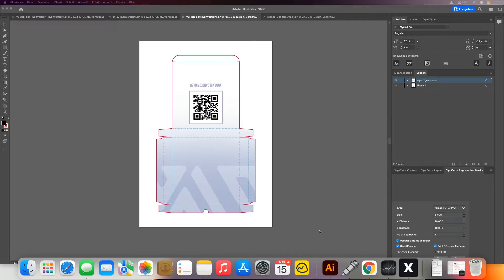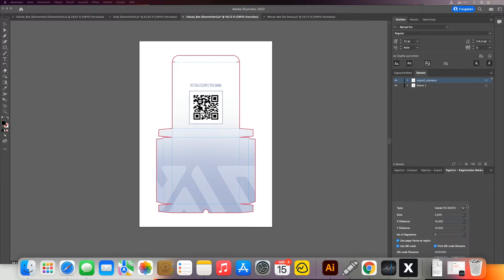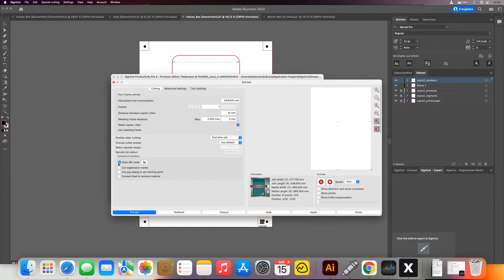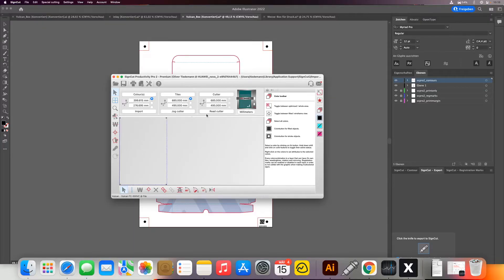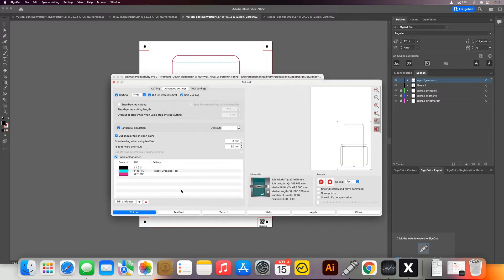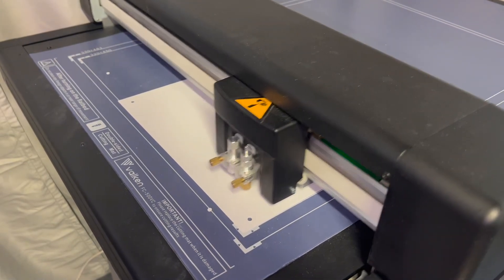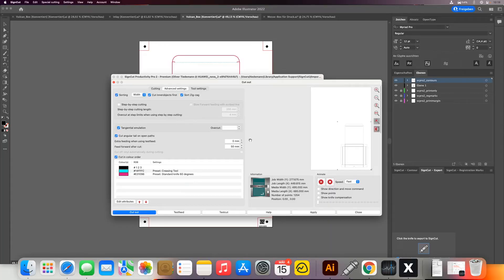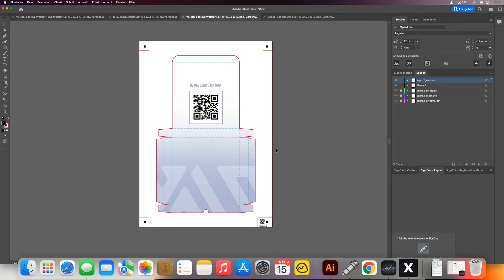Reverse Creasing and Cutting with Vulcan and SignCut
Learn how to perform reverse creasing and cutting with the Vulcan cutting machine and SignCut software in this comprehensive tutorial. Discover the step-by-step process for setting up your design files, optimizing cutting and creasing paths, and achieving precise results on various materials. Ideal for print shops, packaging designers, and creative professionals looking to expand their capabilities with advanced cutting techniques.